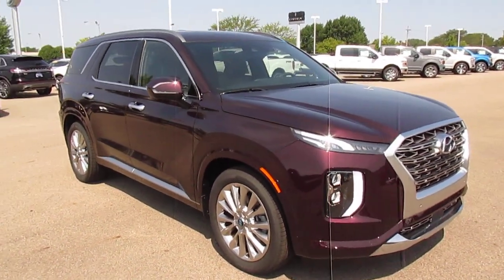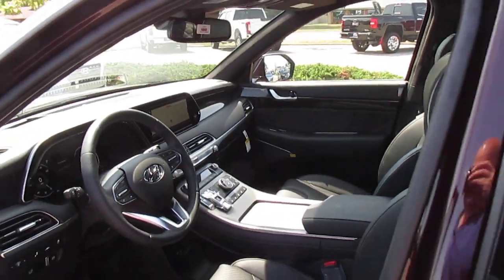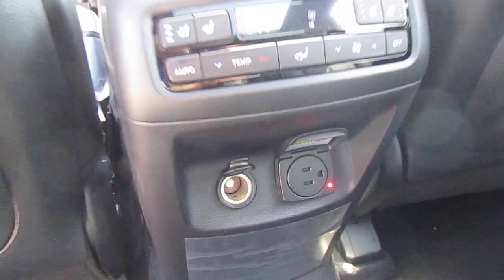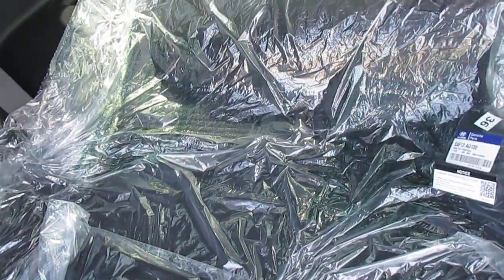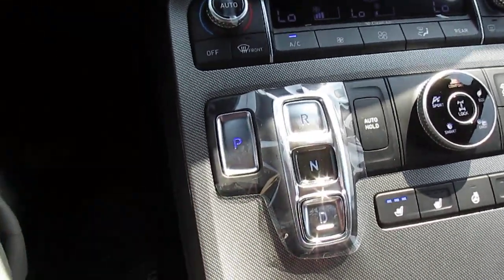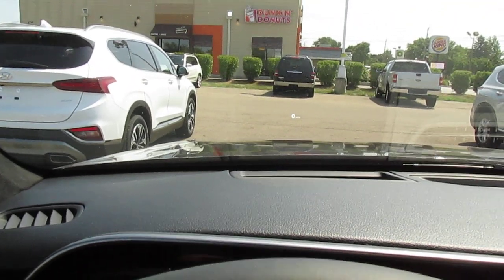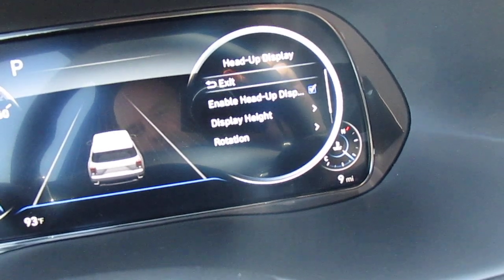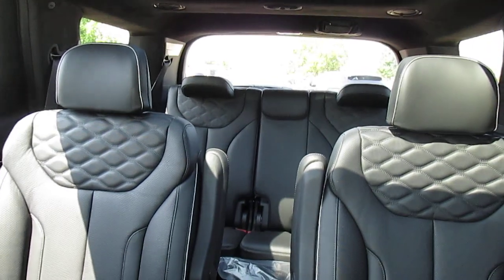2020 Hyundai Palisade Limited AWD Walk Around Review